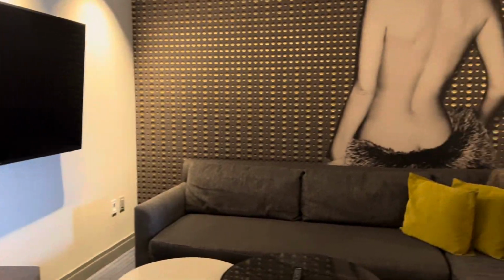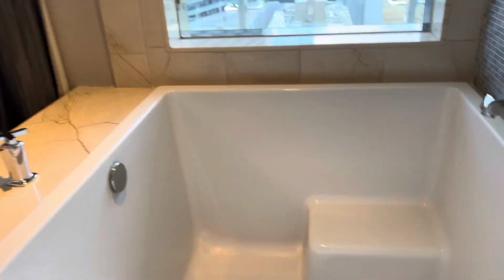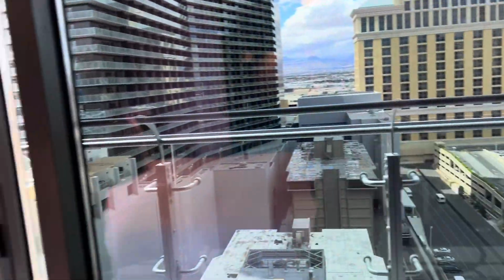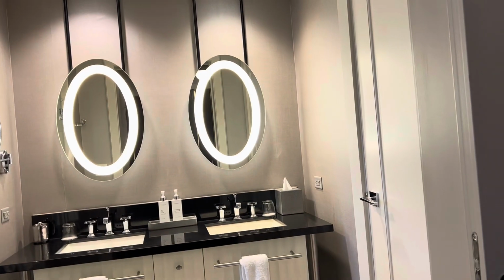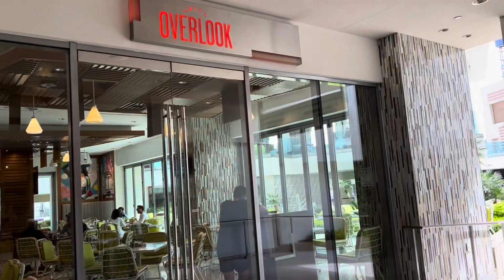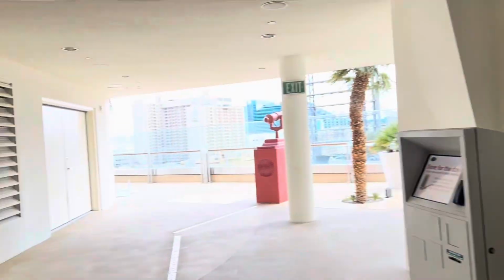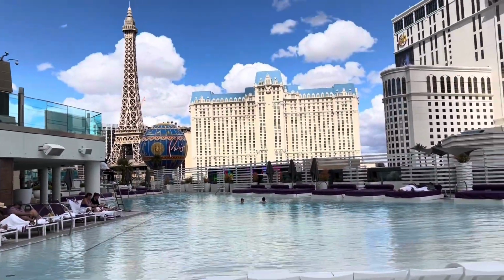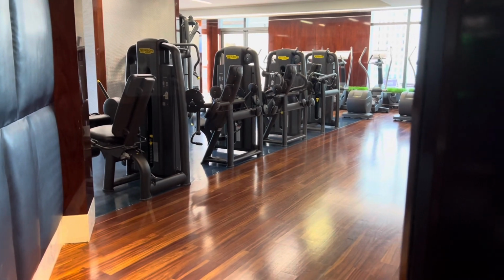THE COSMOPOLITAN OF LAS VEGAS | TERRACE ONE BEDROOM SUITE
Stayed in a terrace suite and it was amazing. The room had a  big great bath tub and living room. The hotel has many resturants and hidden gems.